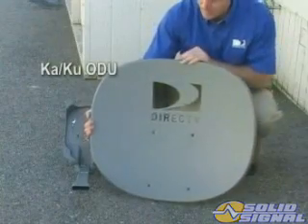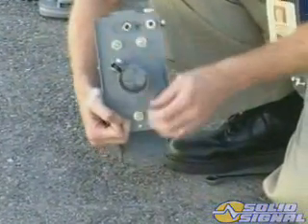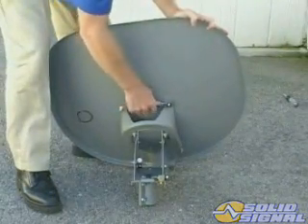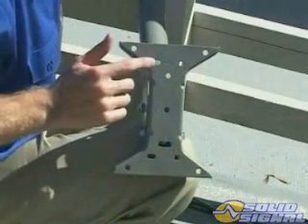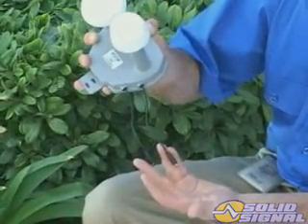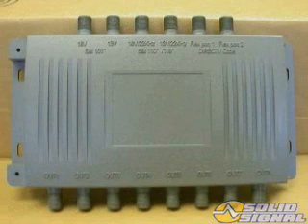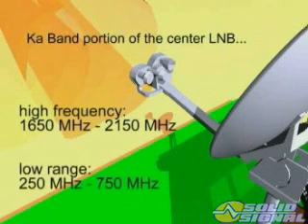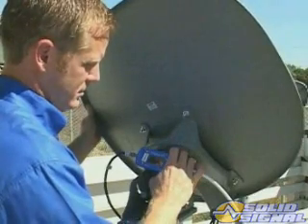DIRECTV Ka Ku 5 LNB Satellite Dish Installation Part 2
Video Segment 02 - Assembly of new DIRECTV Ku/Ka Band Dish

- New Ku/Ka dish comparison to current triple LNB satellite dish antenna
- Dish assembly instructions and installation considerations
- Additional equipment required to receive MPEG-4 Ka band frequency transmissions